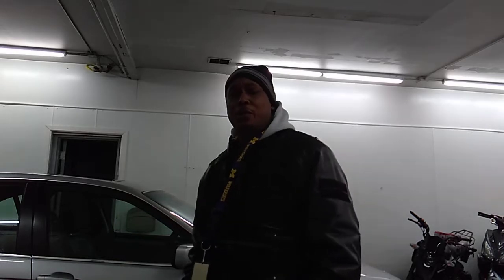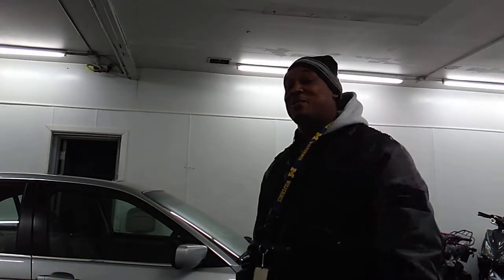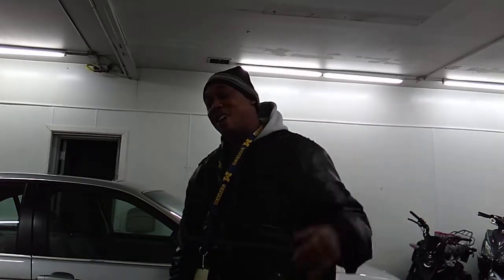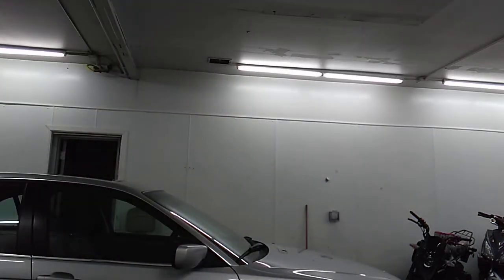winter safety tips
Greetings friends we are coming in to the winter season, in this video CEO Duane Grigsby, is give some winter tips to help take care of you and your car!